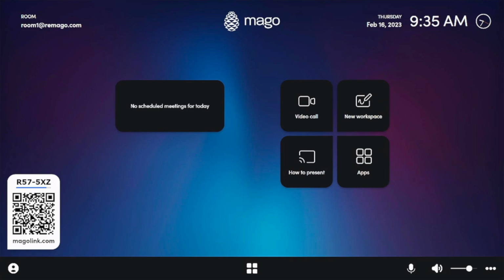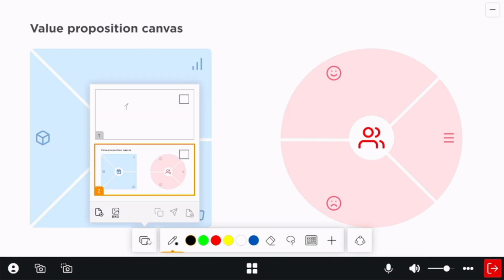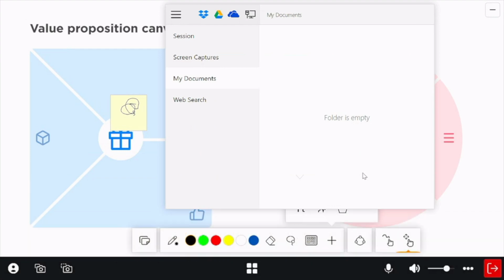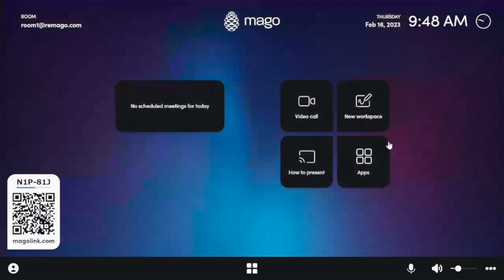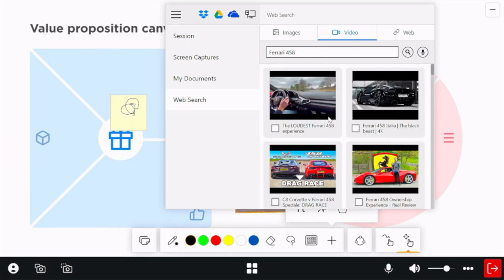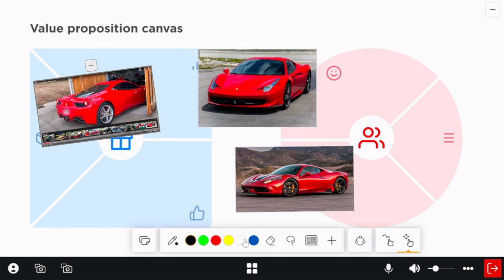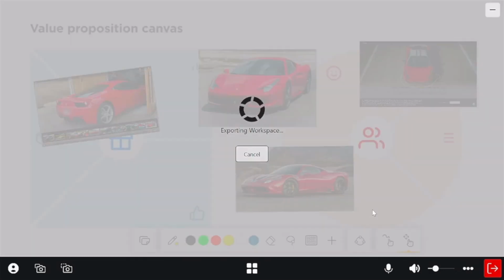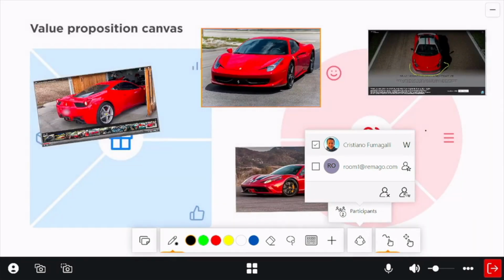05 Mago Workspace (9 mins)